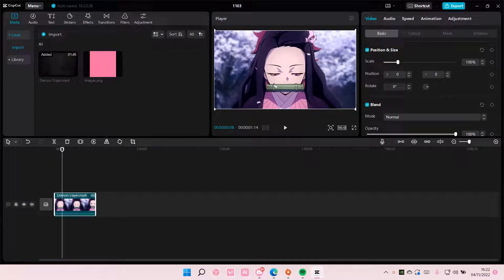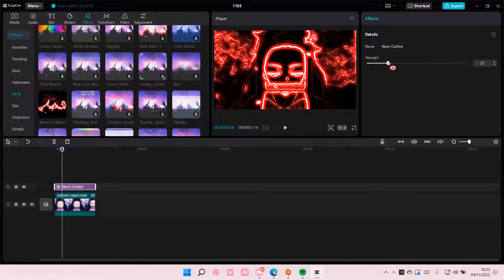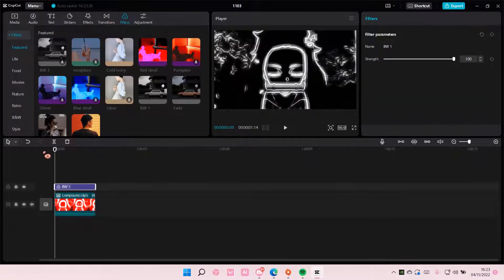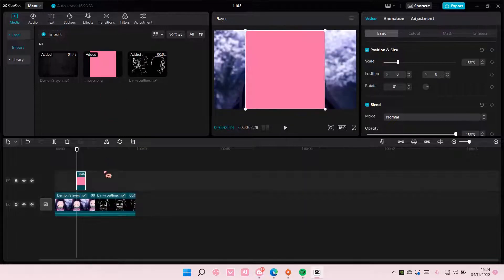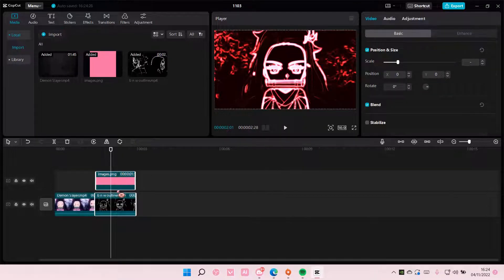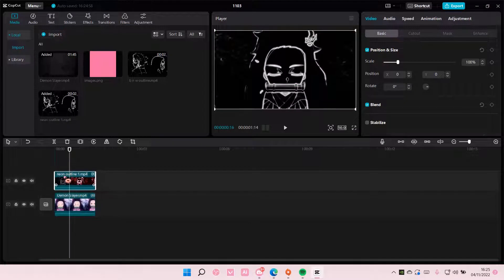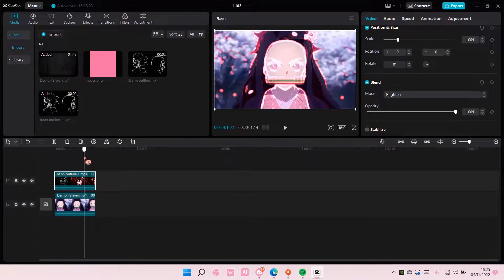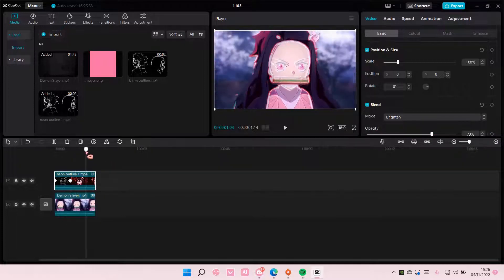How To Make AE Like Neon Outline Effect On CapCut PC